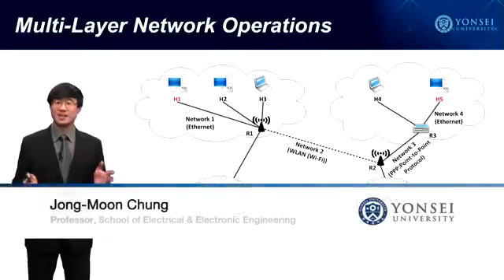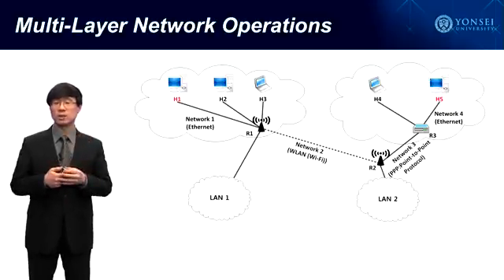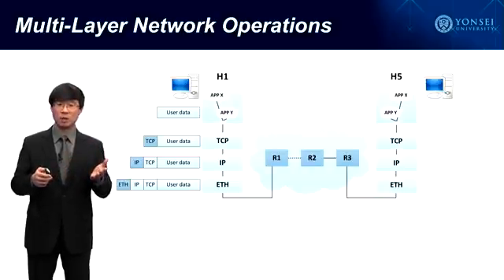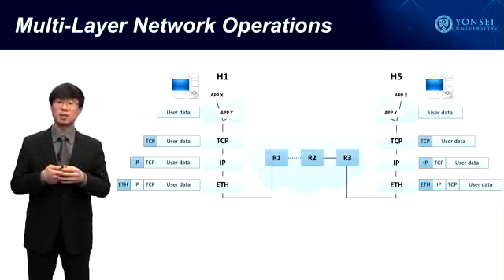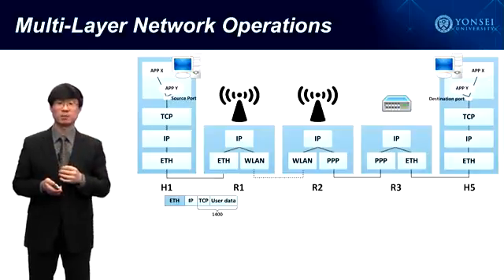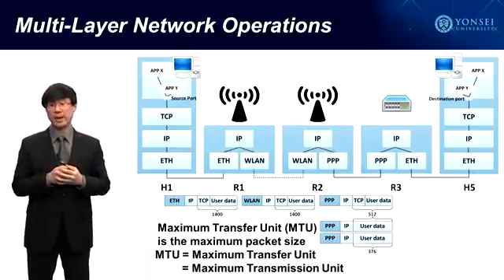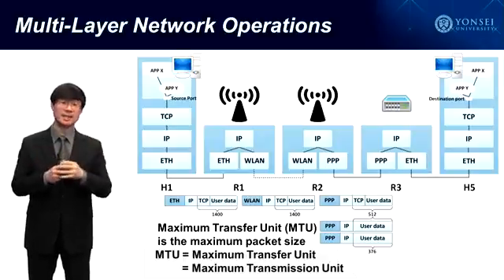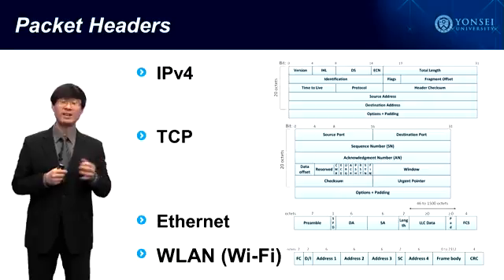How multi layer internet works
A nice explanation of multi-layer internet